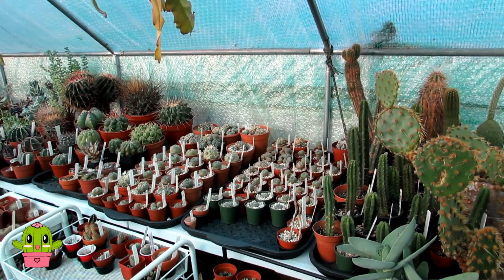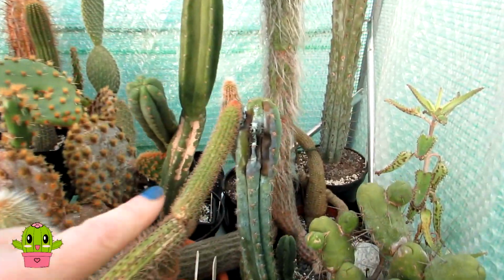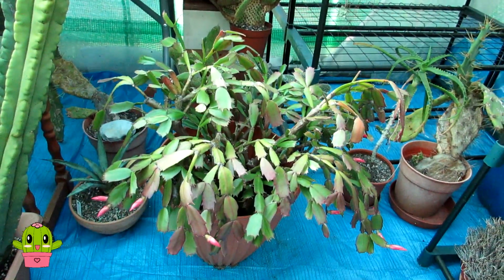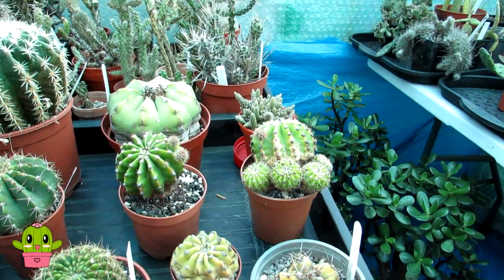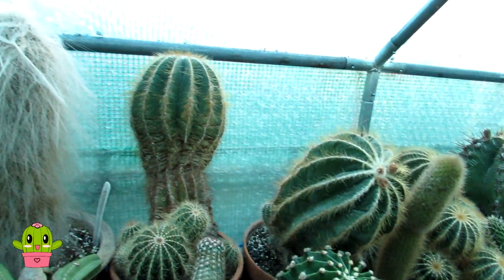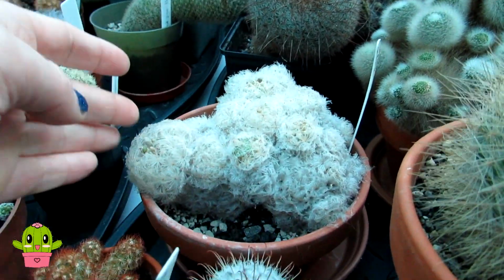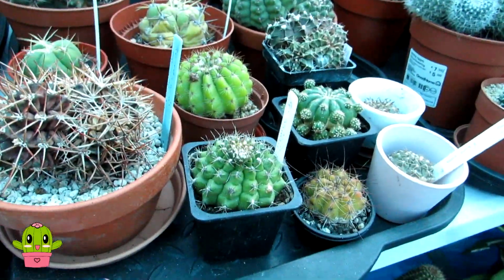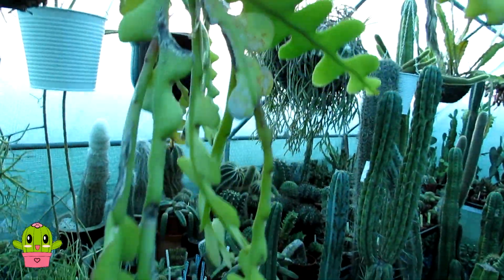Cactus and Succulent Collection Winter Update Part Two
My Cacti and Succulent Collection Winter Update Part Two.

Nature Roots Remix